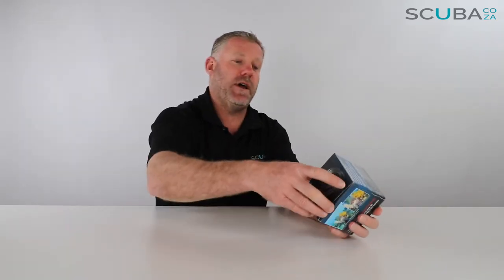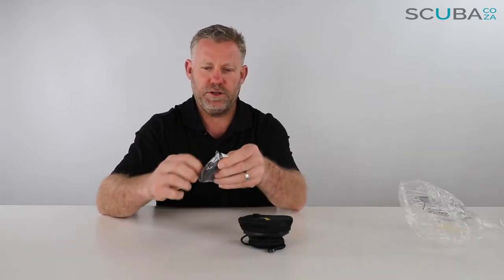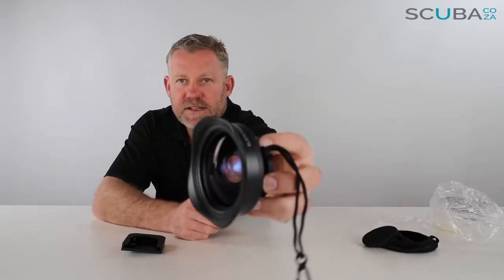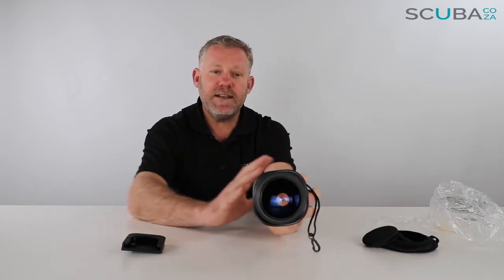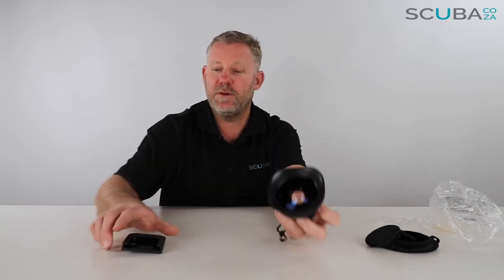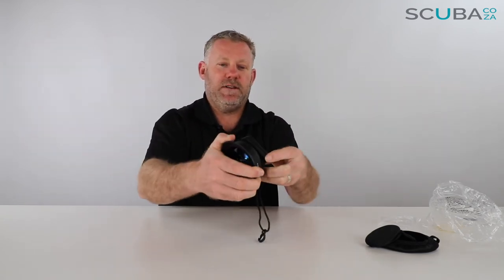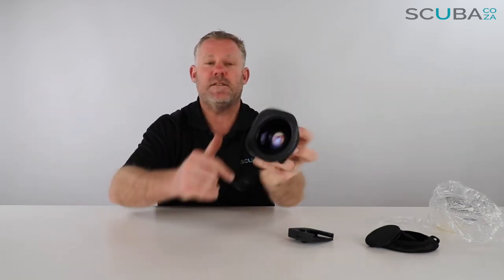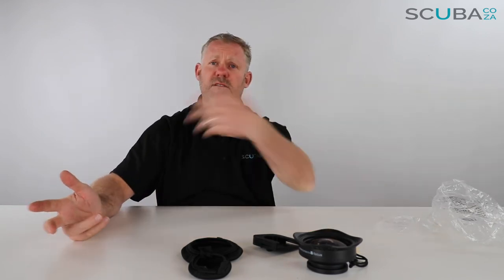SeaLife Fish Eye Wide Angel Lens for DC1400 and DC2000 Cameras, review by Kevin Cook, SCUBA.co.za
SeaLife Fisheye Wide Angle Lens
Bring more into the scene with the SeaLife Fisheye Wide Angle Lens

The SeaLife Fisheye Wide Angle Lens will increase the field of view by 80% over the already wide 26mm lens of the DC1400 underwater camera. The Fisheye Lens allows for amazing underwater images and offers incredible perspective of the undersea landscape. The lens has a 16mm effective focal length on the DC1400 underwater camera and features fully multi-coated precision optics for maximum light transmission.

The lens fits all DC series SeaLife cameras and can easily be attached and removed while underwater. The lens also works very well above water for amazing landscape photos.

What makes this lens particularly versatile is that it works equally well for video as it does for still images, adding more to your shots while staying easily within the distance limits of flash or video lights.

The dome-shaped lens design offers the maximum field of view underwater. The lens is waterproof to 200 feet (60m) and includes neoprene lens covers for mounting and objective sides, safety retaining lanyard and Lens Dock (to mount lens under Pro Flash or Photo/Video Light – Lens Dock cannot be mounted under camera).